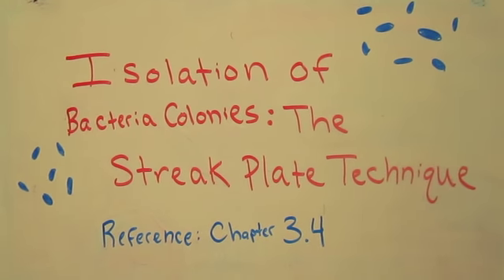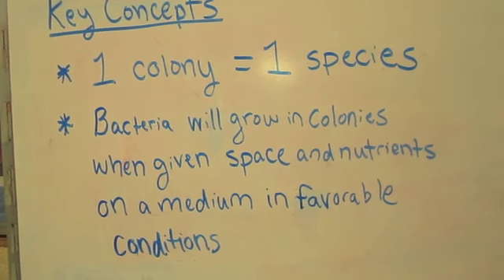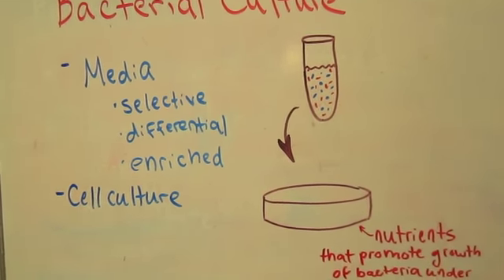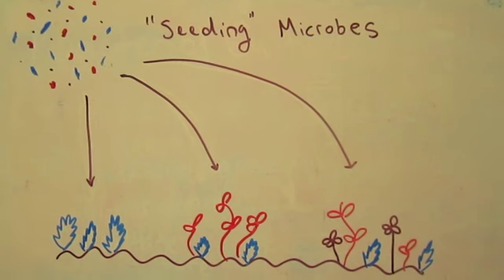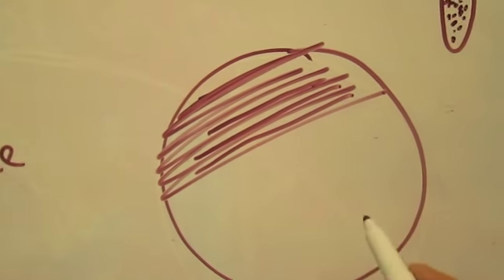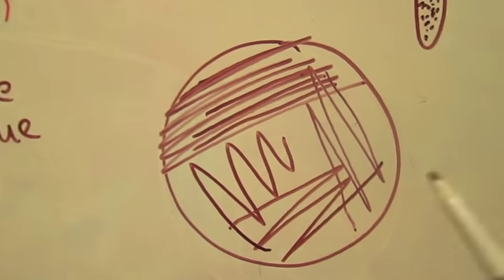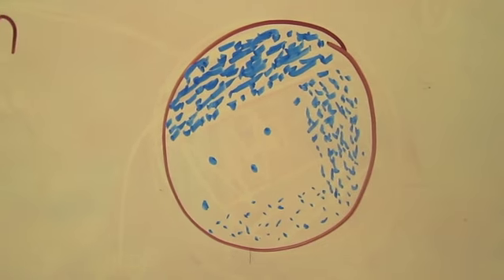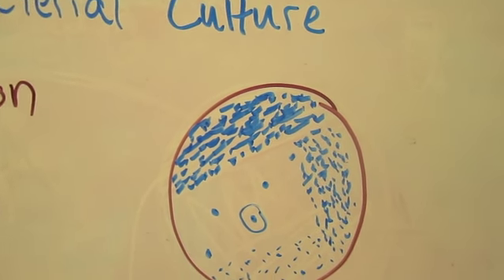Streak Plating for Isolation of Bacterial Colonies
Introduction to Microbiology: Streak Plating for Isolation starting from a bacterial culture to a single colony.